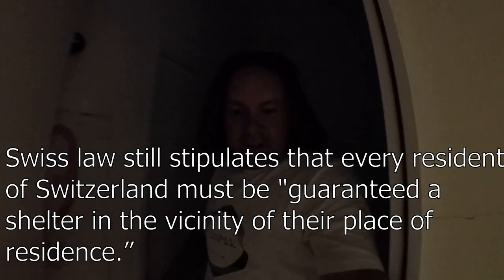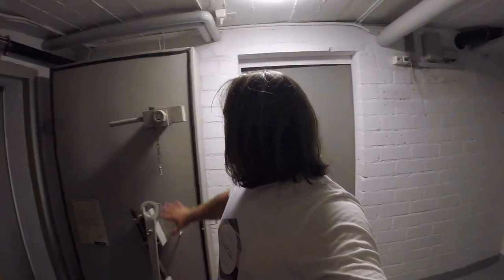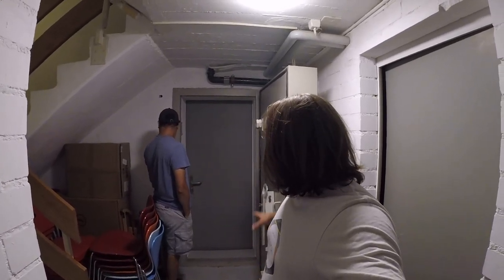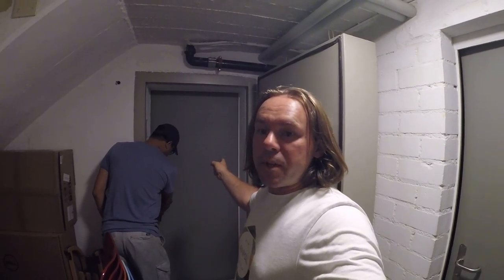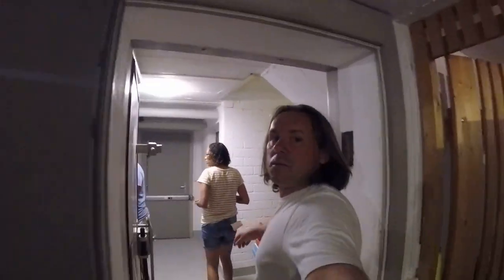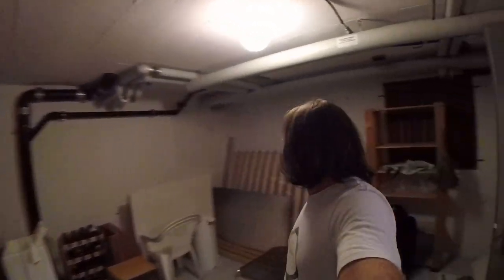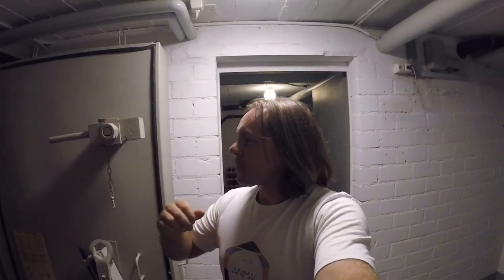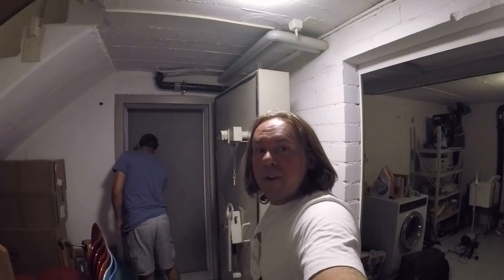Domestic Nuclear bunker, Switzerland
Is it law to have a bunker in Switzerland?
Despite some shelters now being defunct, Swiss law still stipulates that every resident of Switzerland must be "guaranteed a shelter in the vicinity of their place of residence.” Today, there are around 360.000 communal fallout shelters in Switzerland that are operational to this day.

Exploring a domestic nuclear bunker in Switzerland.
You may have heard through global media or the internet that every house and apartment in Switzerland has its own shelter that can withstand a nuclear blast. The question is: is this an old wives' tale or a genuine fact?